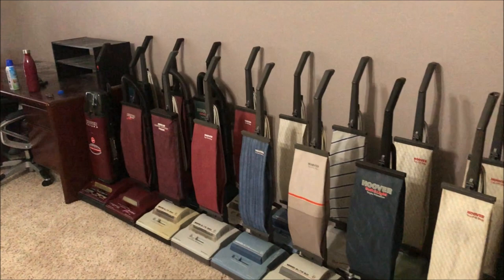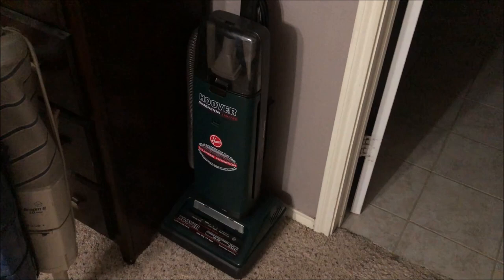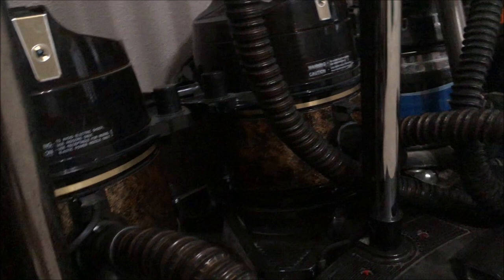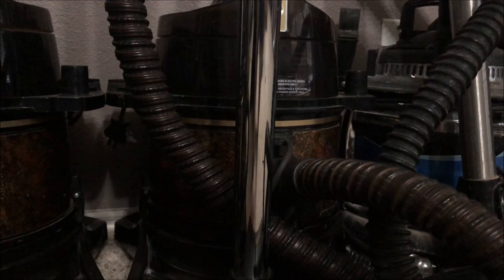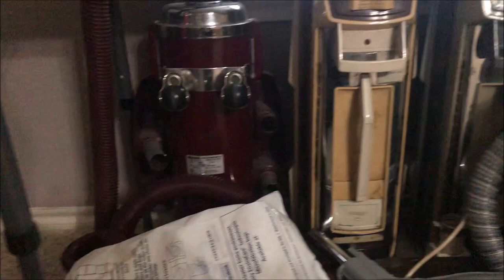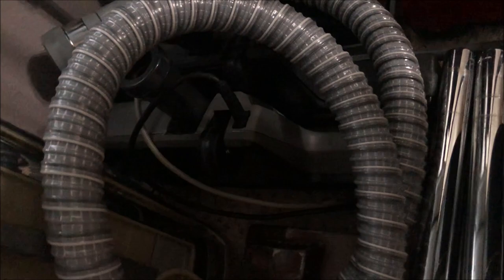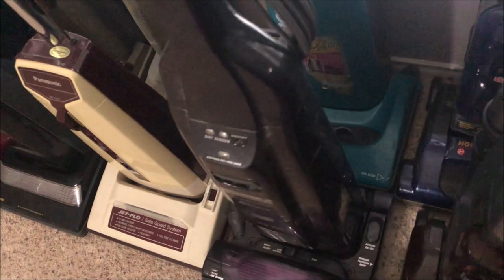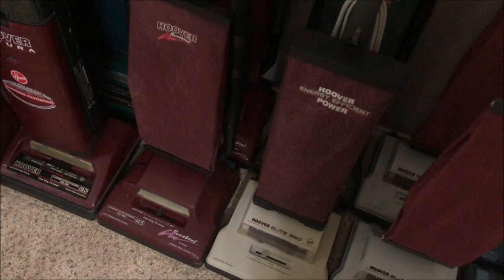My Extensive Vacuum Collection (2023 Update)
After a long-awaited video, I have finally decided to make an update video to my current vacuum collection.  Some vacuums featured have been filmed previously before the making of this video, but haven't been uploaded yet, so everyone keep your patience and they will be uploaded as soon as possible.  Others need some repairs, and I haven't gotten to yet, but they will be repaired in due time, and eventually filmed and uploaded.  Lastly, others will eventually being sold off to make some room for bigger and better things to the collection.  Thank you for your patience, and I hope you enjoy the video.